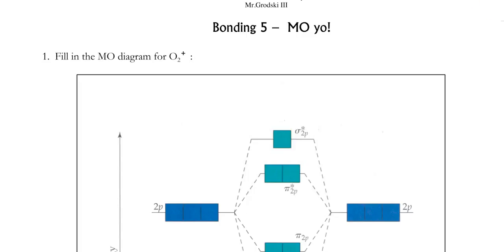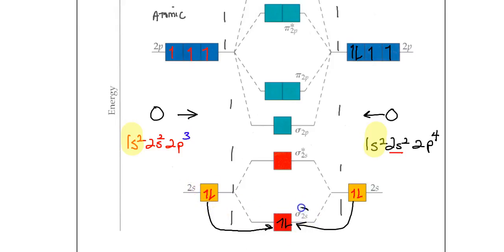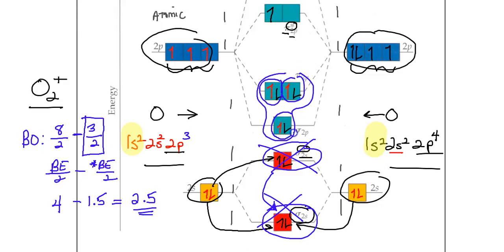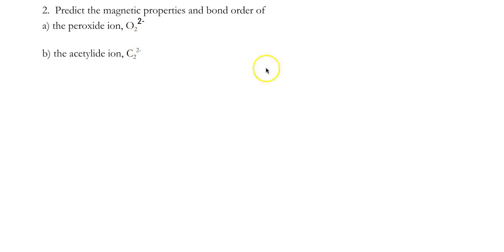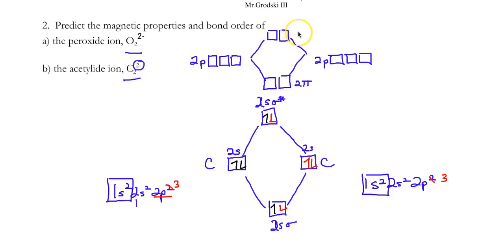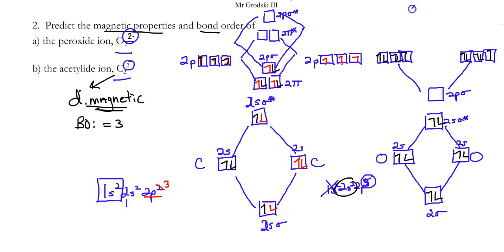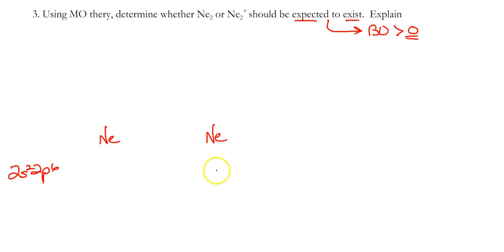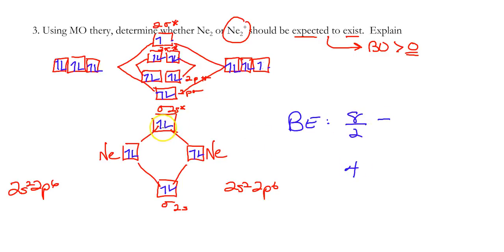AP Chemistry MO Yo Worksheet review